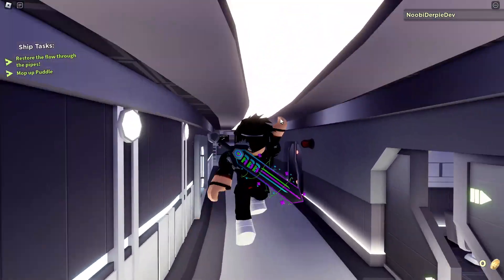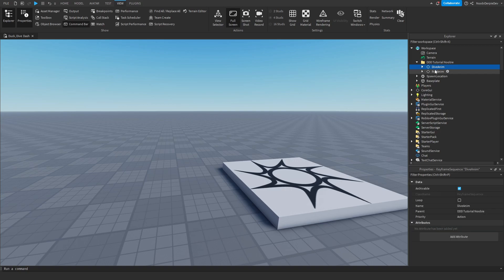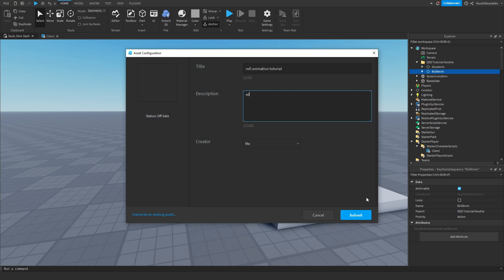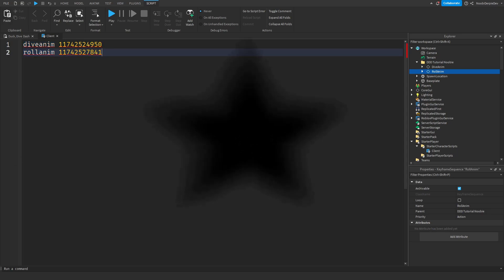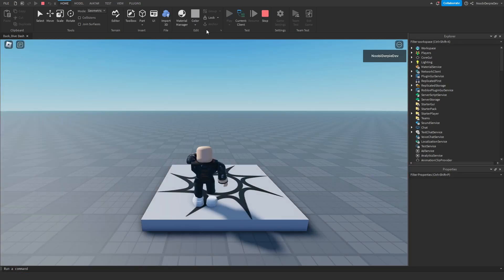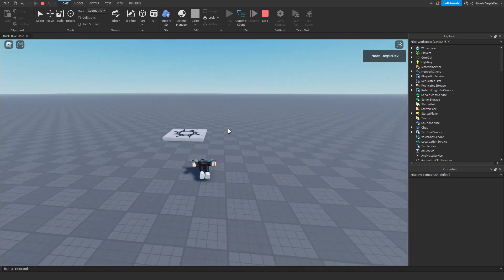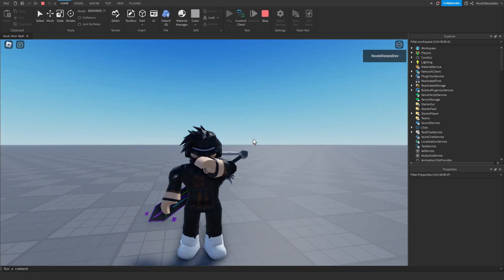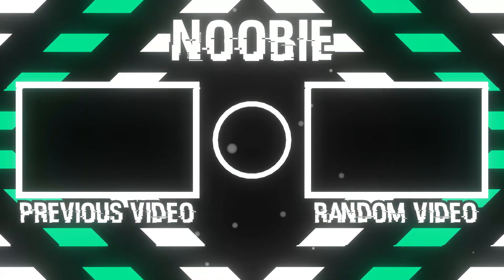How to make the RBBATTLES DIVING, ROLLING & DOUBLE JUMPING ABILITY in ROBLOX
📷 In this video, I will be showing how YOU can make the RBBATTLES DIVING, ROLLING & DOUBLE JUMPING ABILITY in ROBLOX

🎵 Music used in this video:
- Intro: Kygo Feat. Selena Gomez - It Ain't Me (Codeko Remix)